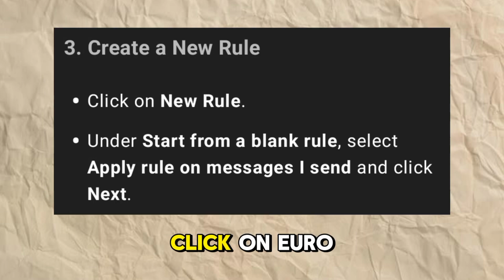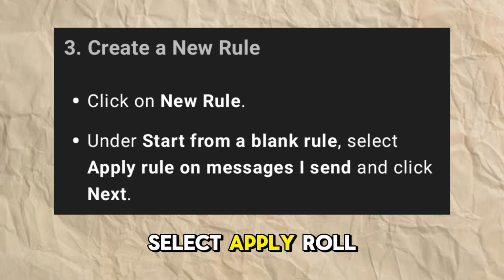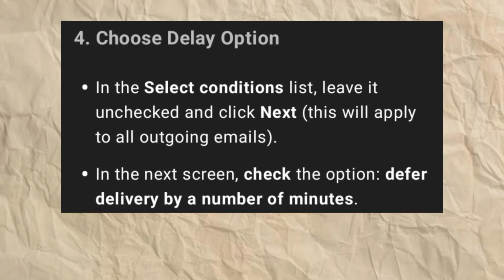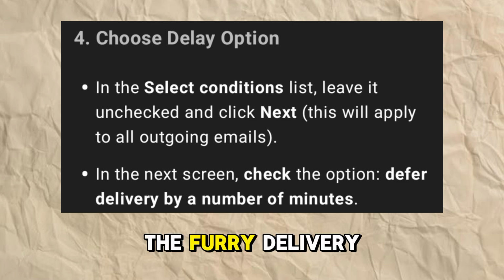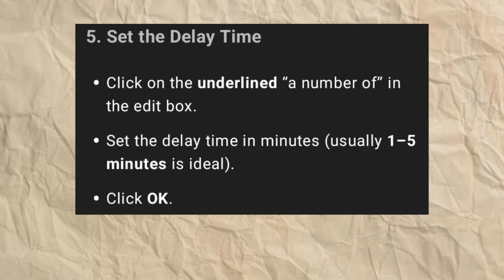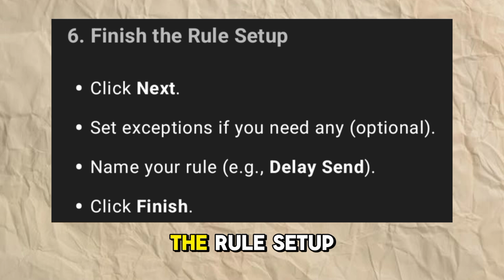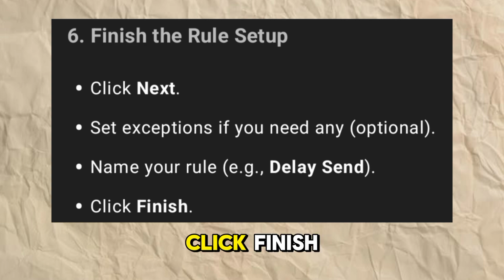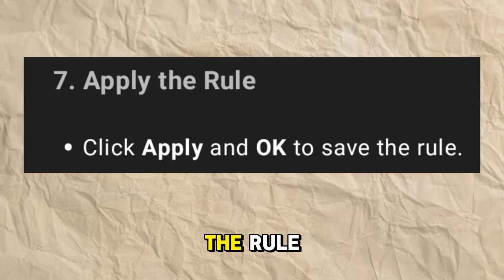How to RECALL EMAIL IN OUTLOOK OUTSIDE OF YOUR ORGANIZATION